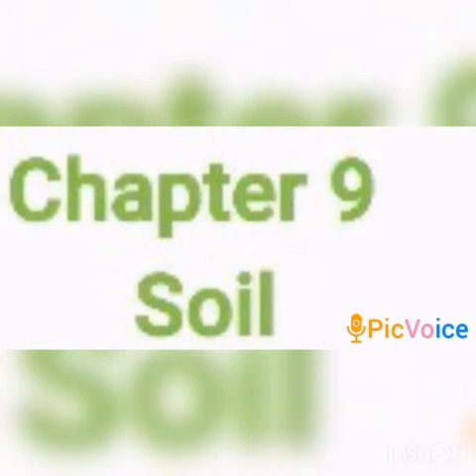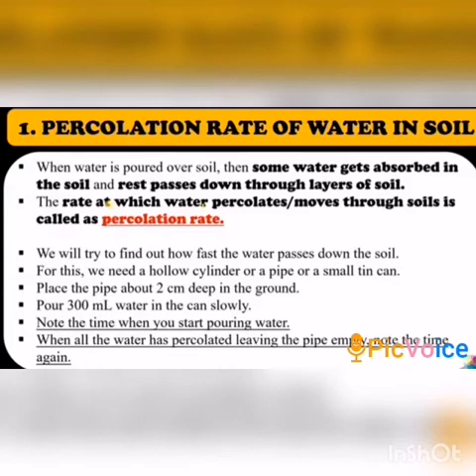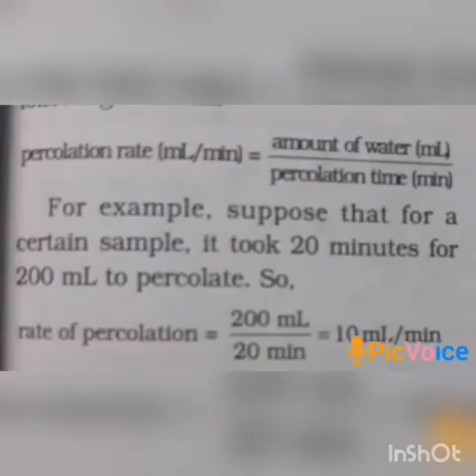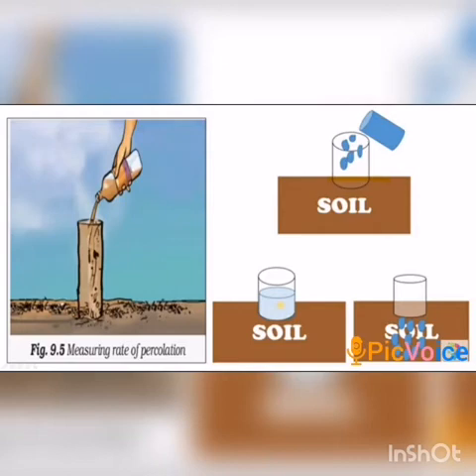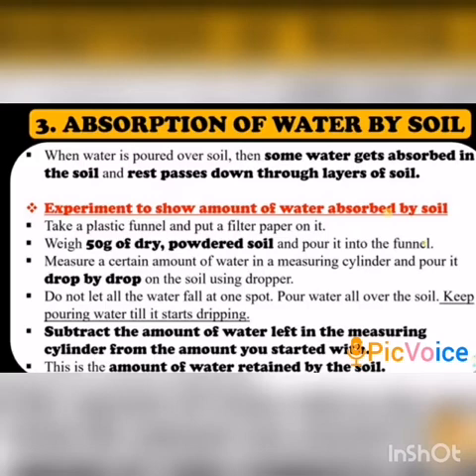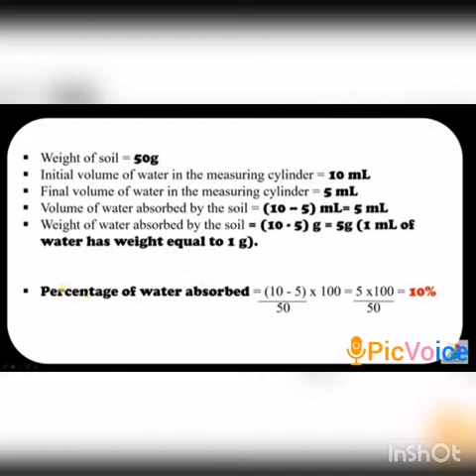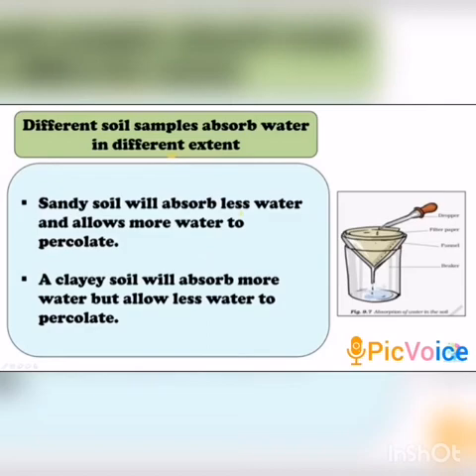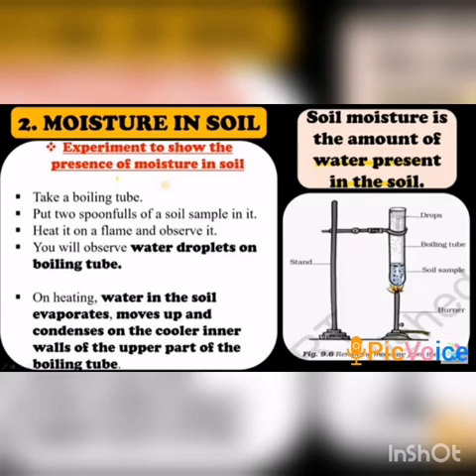SRI PARASAKTHI VIDYALAYA CBSE